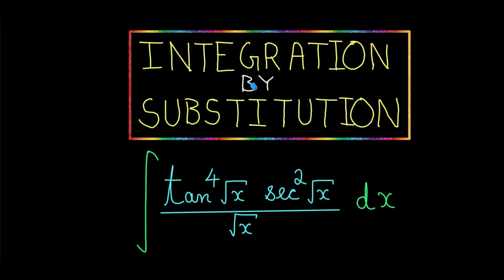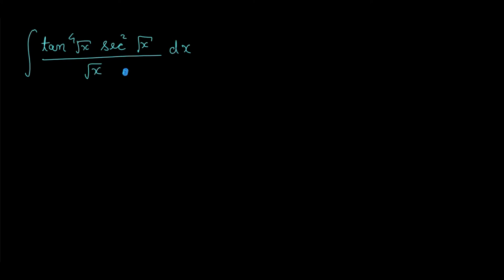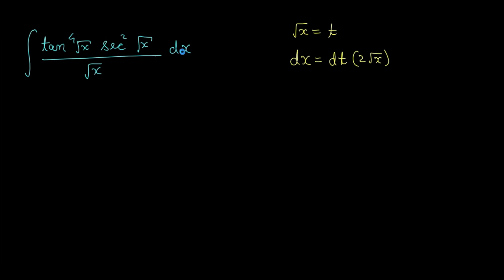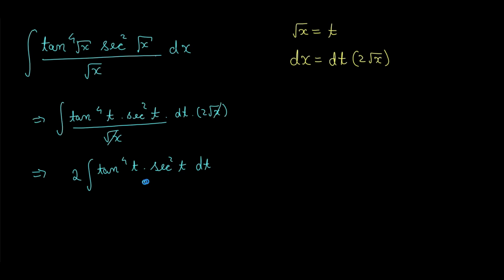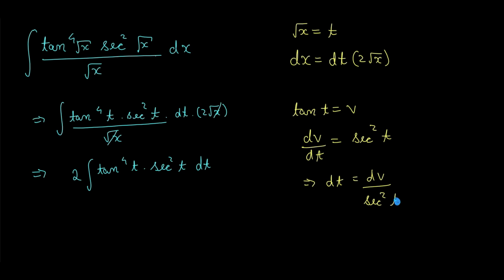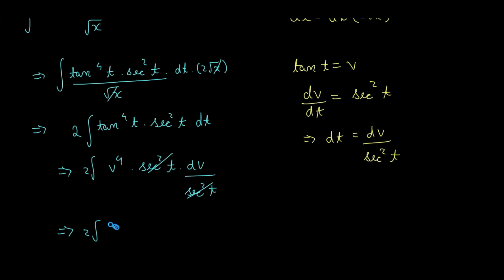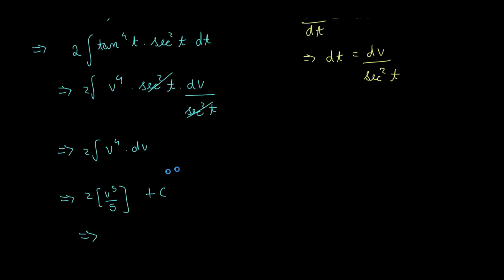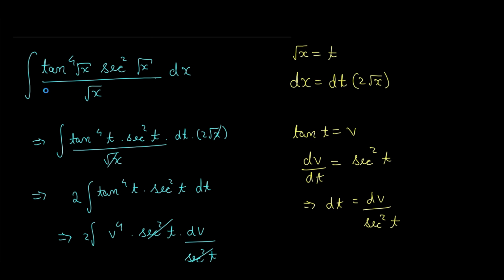Integration by Substitution | Method of Integration | Example | by Integrated Pi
It's now time to learn about more complicated integration techniques! We need special techniques because integration is not as straightforward an algorithm as differentiation. The first technique we will add to our bag of tricks is the substitution rule. Check it out!

My Setup includes:
1. Wi-Fi USB Adaptor
2. Pen Tablet
3. WebCam
4. HeadPhone
5. All-in-one 7 Port USB-C Charger Charging Station for Family & Office
6. Maono AU-A04 Condenser Microphone Kit (Black)
7. Maono AU-100 Condenser Clip-On Lavalier Microphone with 6 Meters Audio Cable
8. Belkin Essential Series 6-Socket Surge Protector Universal Socket with 6.5ft Heavy Duty Cable (Grey)
9. KENT Supreme Extra 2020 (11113), Zero Water Wastage, Wall Mountable, RO + UV + UF + Alkaline + TDS Control + UV in Tank, 8 L Tank, White, 20 LPH Water Purifier
10. Mi Smart Band 5 Watch